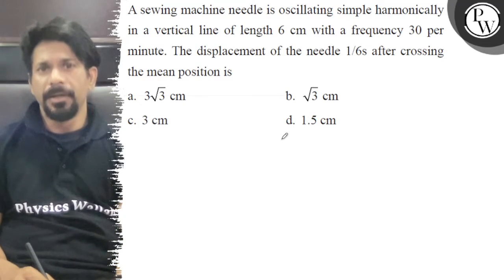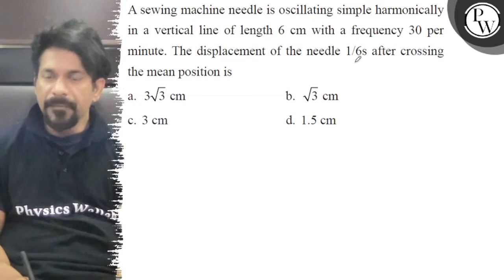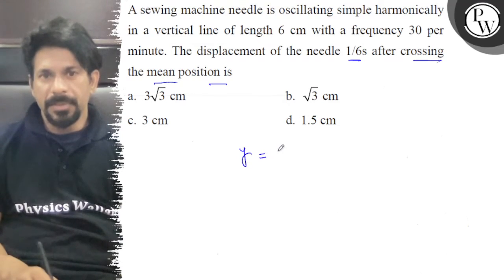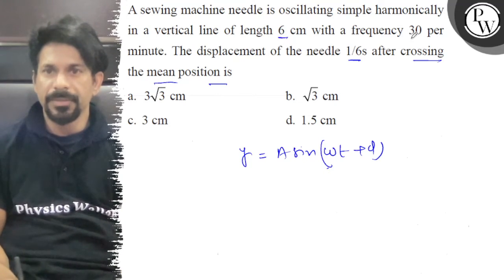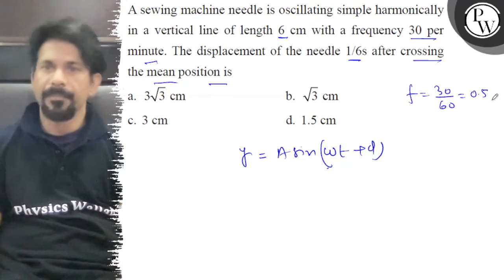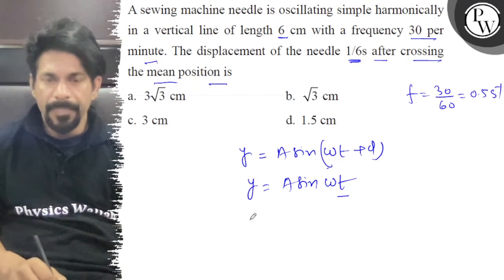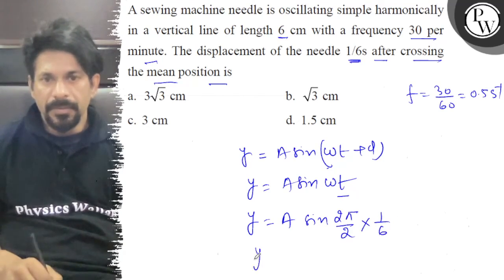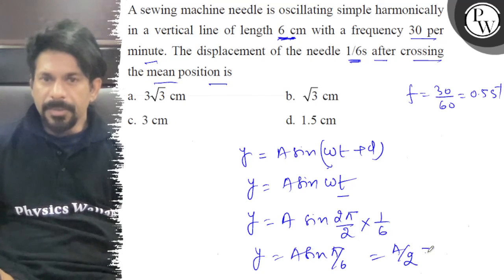A sewing machine needle is oscillating simple harmonically in a vertical line of length 6 cm wit...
A sewing machine needle is oscillating simple harmonically in a vertical line of length 6  cm with a frequency 30 per minute. The displacement of the needle 1 / 6  s after crossing the mean position is
Phvsicson
D